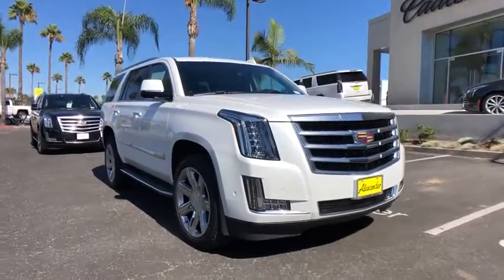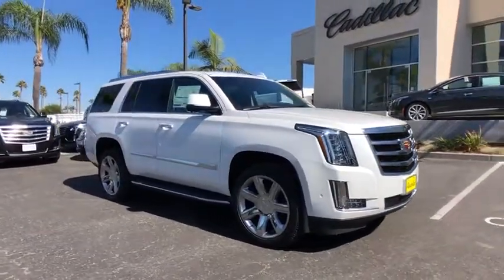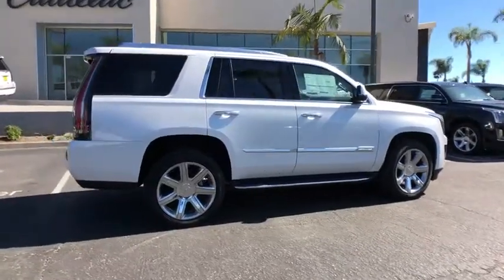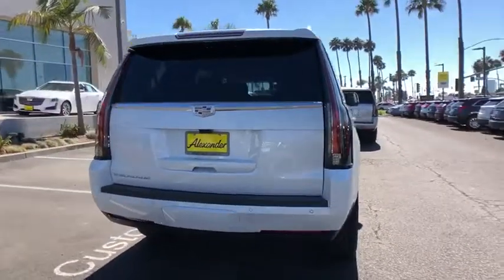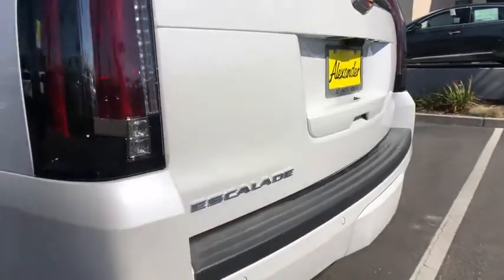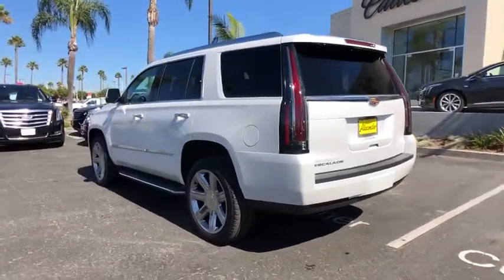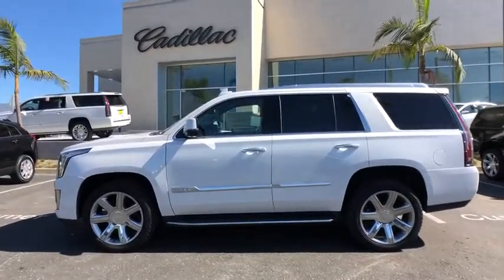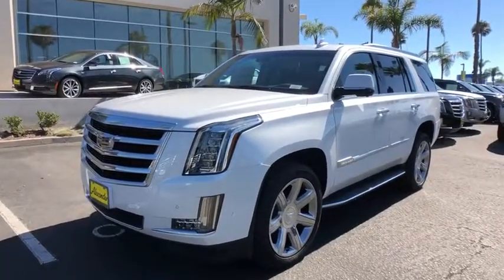2019 Cadillac Escalade Oxnard, Thousand Oaks, Santa Barbara, Ventura, Camarillo, CA KR398960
Crystal White New 2019 Cadillac Escalade available in Oxnard, California at Alexander Hyundai of Oxnard. Servicing the Thousand Oaks, Santa Barbara, Ventura, Camarillo, CA area.

Crystal White Tricoat 2019 Cadillac Escalade Luxury RWD 10-Speed Automatic 6.2L V8brbrbrBig Discounts, Big Inventory, Big Savings - Alexander Buick GMC Cadillac and Hyundai! Sale Price may include Factory incentives, see dealer for details and additional incentives. Sale Price does not include Fees, Taxes, License or Title Fees.